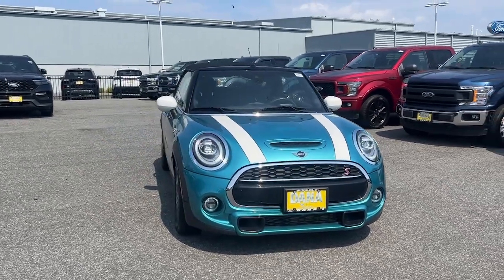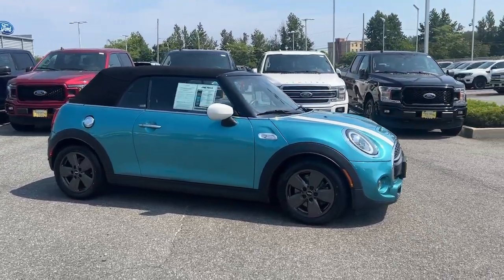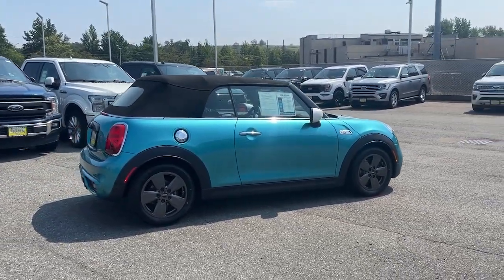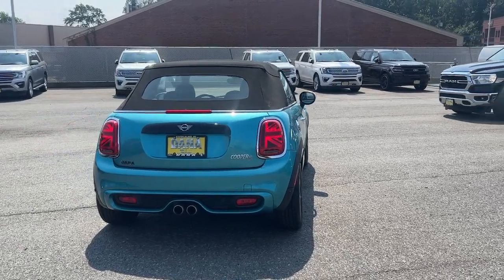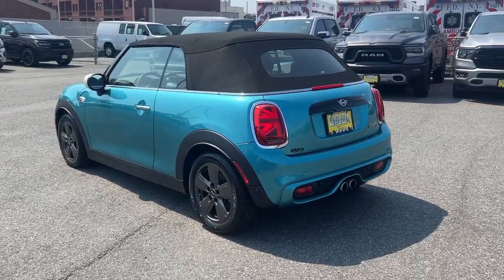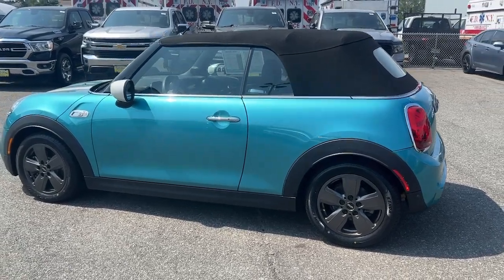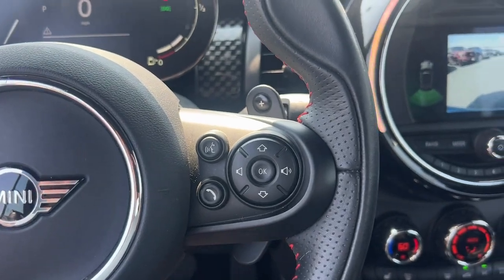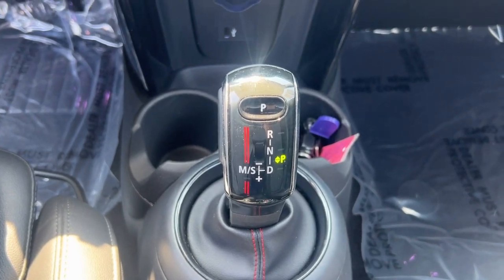2021 MINI Cooper S Staten Island, Jersey City, Bayonne, Woodbridge, Old Bridge, NY M96028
Aqua Used 2021 MINI Cooper S Signature  available in Staten Island, New York at Dana Ford. Servicing the Jersey City, Bayonne, Woodbridge, Old Bridge, New York area.
2021 MINI Cooper S Signature - Stock#: M96028 - VIN#: WMWWJ5C09M3M96028

Dana Ford
266 West Service Rd